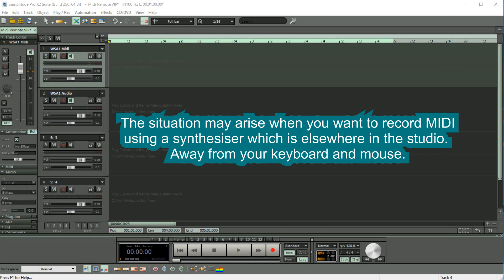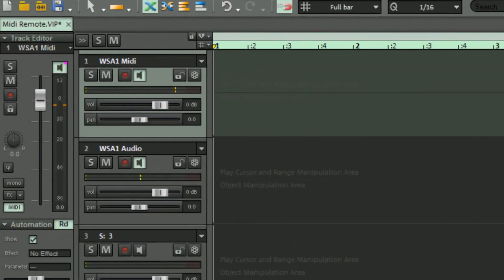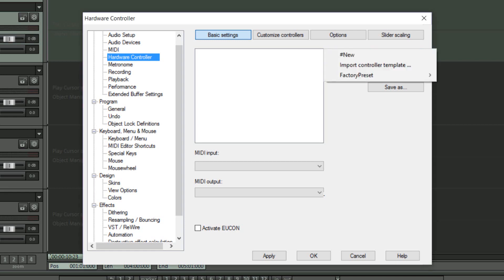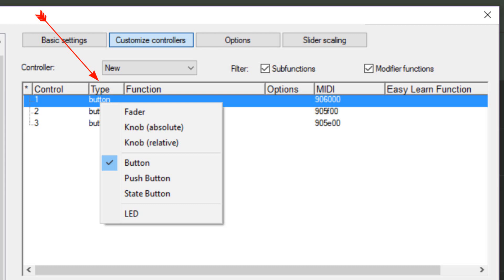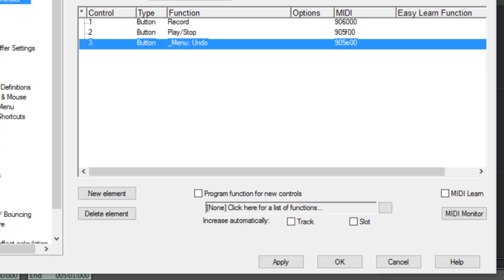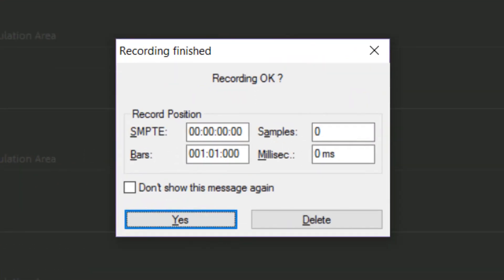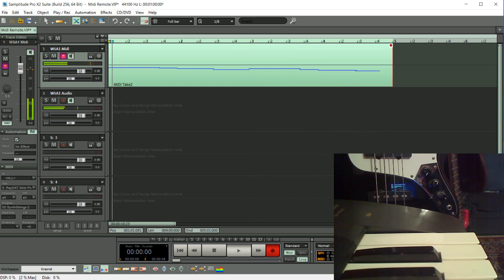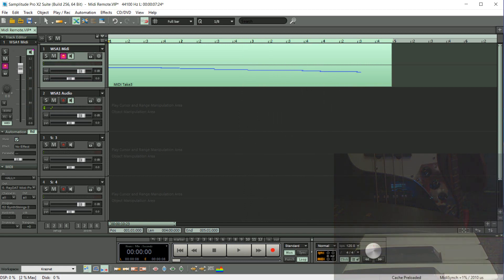Samplitude Pro X2 : Using your Midi Keyboard as a Remote Transport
This video is a step-by-step tutorial showing you how to set up your midi keyboard/synthesiser to control the transport functions of Samplitude. This is particularly useful if you're recording using a synthesizer which is elsewhere in the room and away from your mouse and keyboard. You can then use the keys of your synthesizer to initiate functions like record, play/stop and undo.This also works in Sequoia. Please note that this method has only been tested successfully on keyboards using the old-style 5 pin midi connectors. I can't guarantee it will work with USB keyboards.